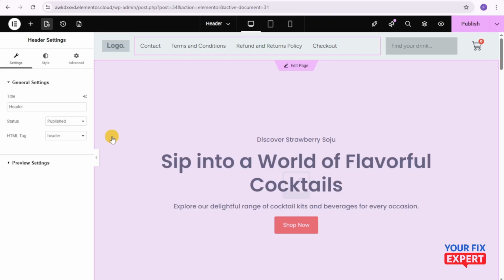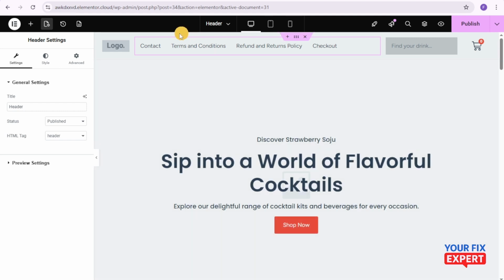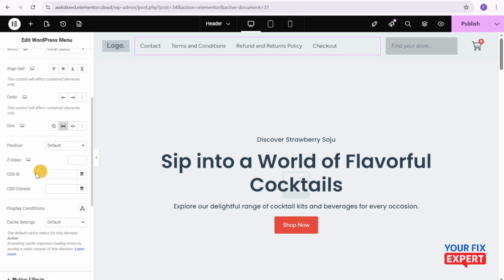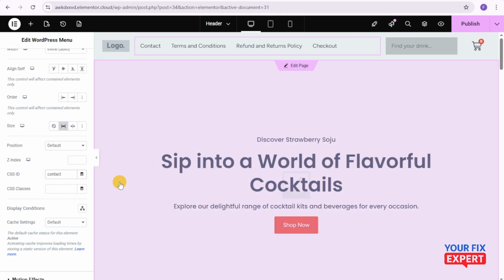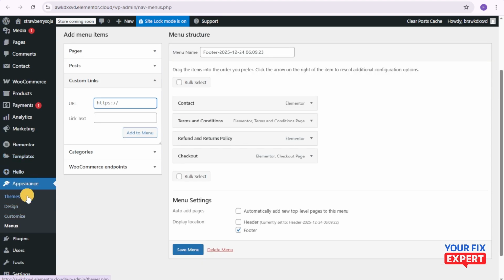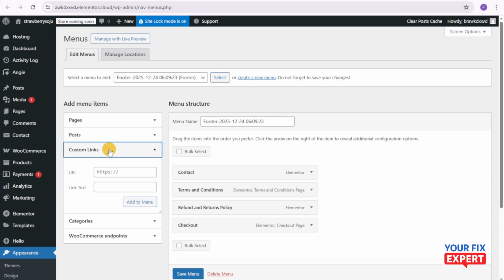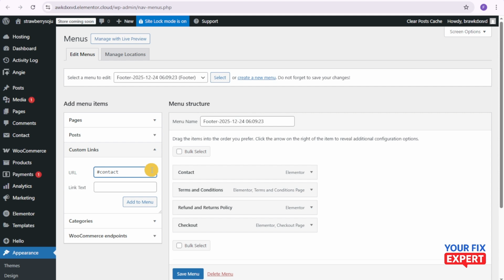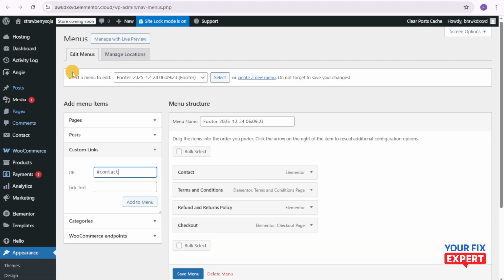How To Link WordPress Menu Items To Elementor Sections (2026) (Best Method)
Learn how to link WordPress menu items to Elementor sections with this simple step-by-step tutorial. In this beginner-friendly video, we show you how to connect your menu items to specific Elementor sections to improve website navigation and user experience. Follow our easy Elementor guide to create smooth scrolling links and enhance your WordPress website design. This tutorial is perfect for beginners who want to make their menus fully functional with Elementor.